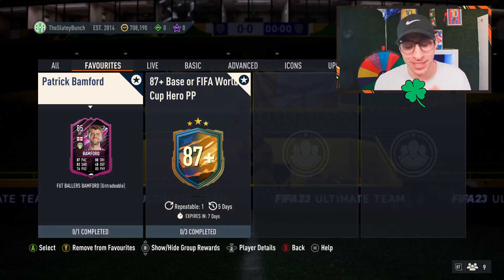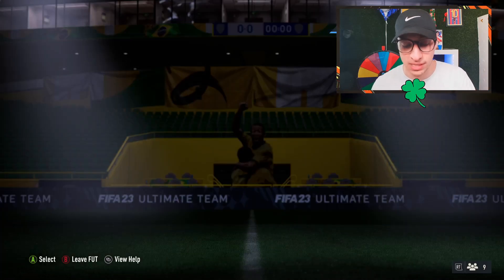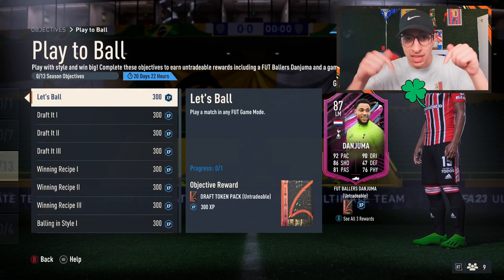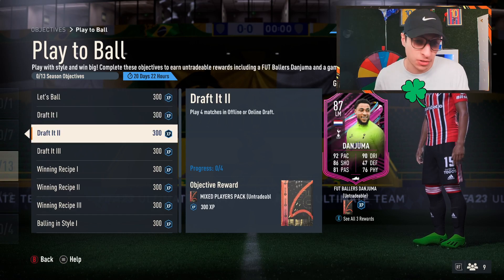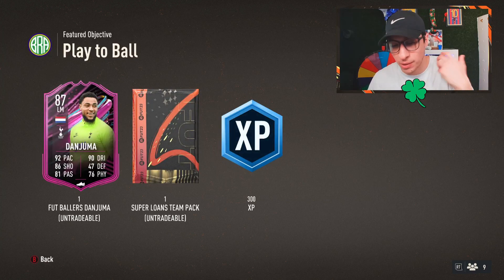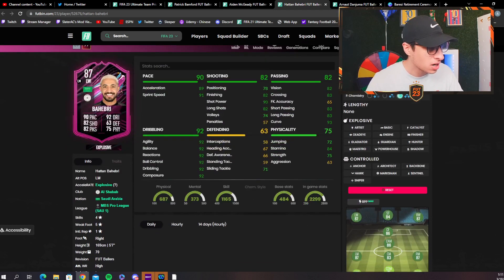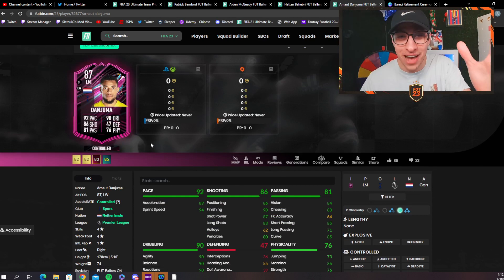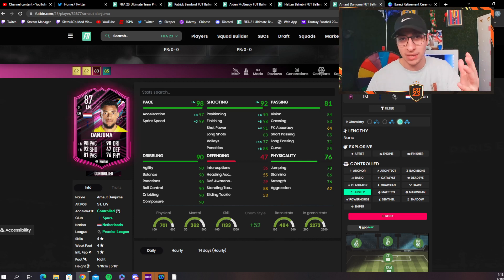Why FUT Ballers Bamford Is 100% WORTH IT! (FUT Ballers Danjuma Review)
In today's video, I review the new FUT Ballers FIFA 23 promo to determine if the promo will be good or bad content for the community. I also review the Patrick Bamford Fut Baller SBC to determine whether this is an SBC you should or should not complete based on the value of the card and the rating of the card. Also, we do a deep dive on the new loading screen for FUT Ballers to determine what Patrick Bamford's two cards tell us about the upcoming FUT Ballers Promo in FIFA 23. We dive into the Play To Style OBJ as well! We also deep dive on the new FUT Ballers Danjuma, FUT Ballers McGeady and FUT Ballers Bahebri